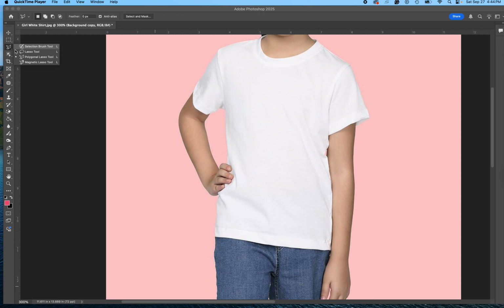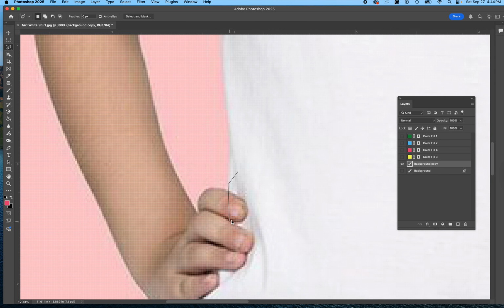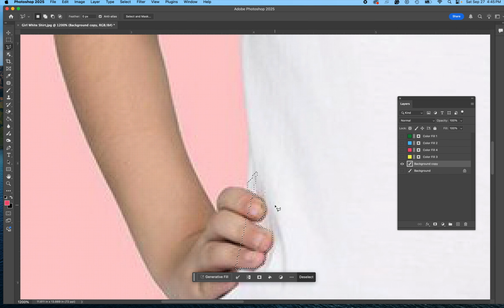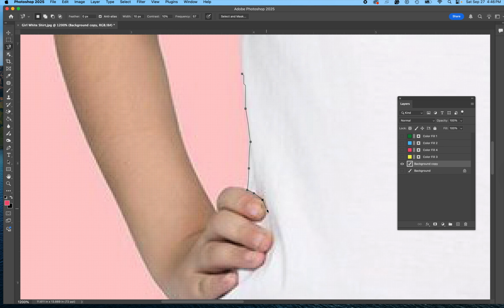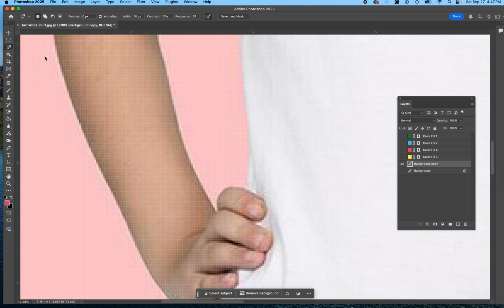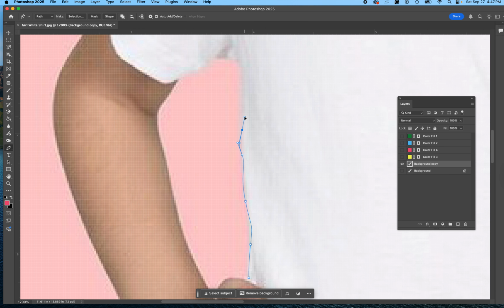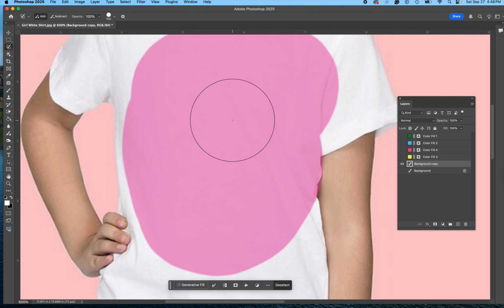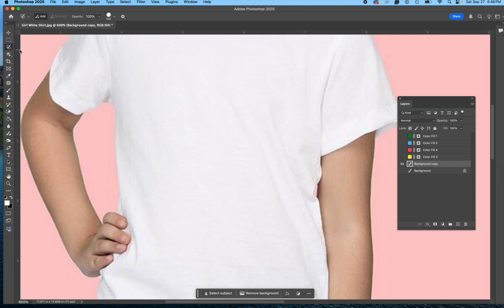04 Selection Photoshop